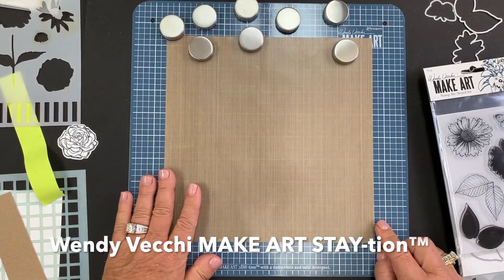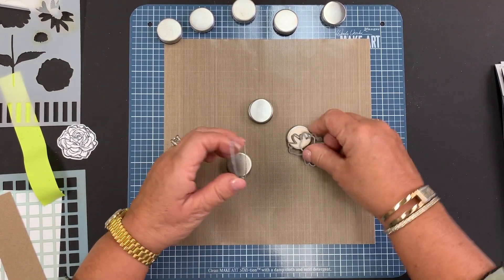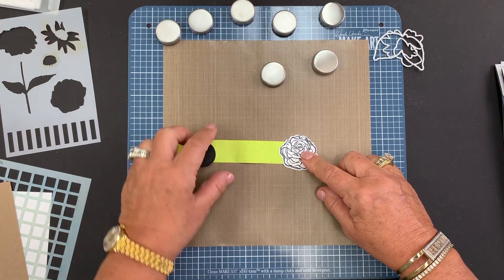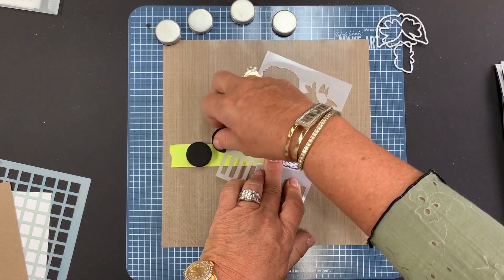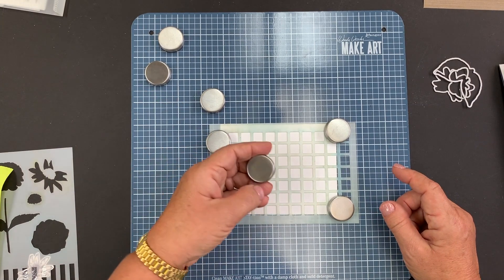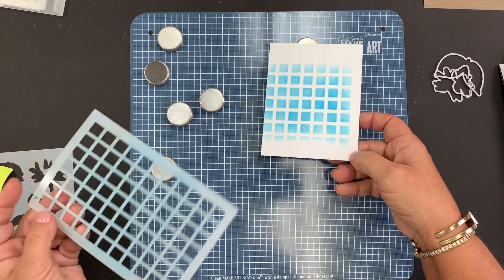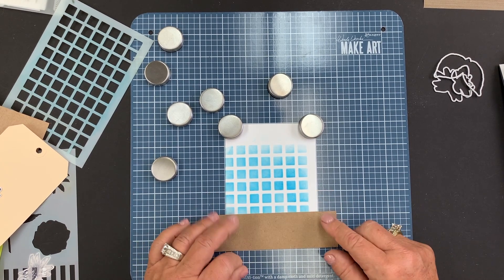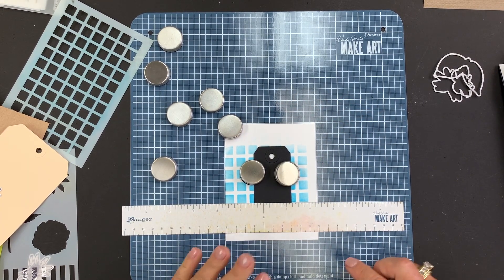The Magic of the Make Art STAY-tion | Wendy Vecchi for Scrapbook.com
Scrapbook.com is celebrating World Card Making Day in a BIG way for 2019! Join the lovely Wendy Vecchi in this exclusive hands-on walkthrough of her revolutionary craft workspace - the Make Art STAY-tion. See all the creative possibilities with this fun and functional magnetic mat - you'll want to get your hands on one immediately!